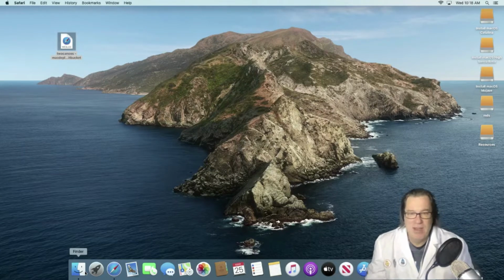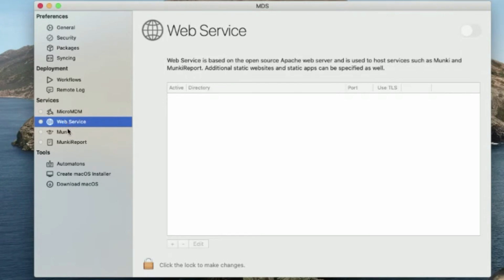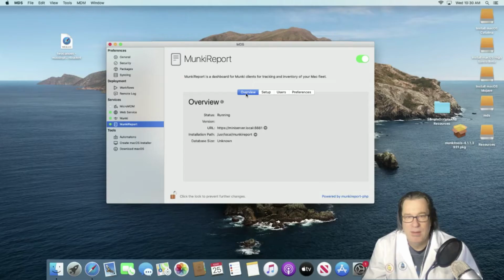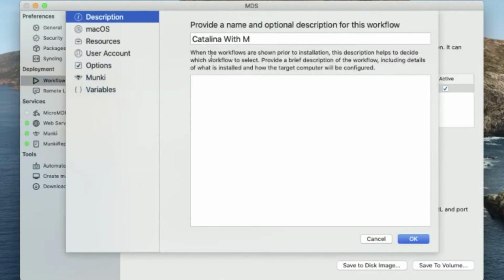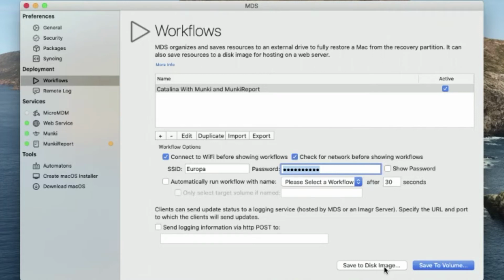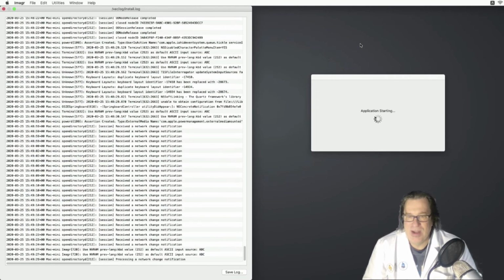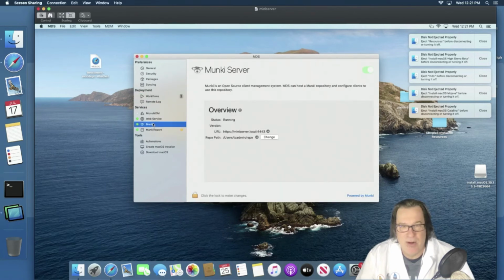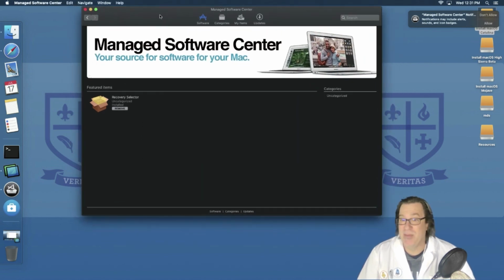MDS 3 Preview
Check out this video of MDS 3. MDS 3 brings new server features, MunkiReport, and much more. Learn how to deploy Macs using MDS 3 for fast deployment with workflows, package management with Munki, and inventory with MunkiReport.